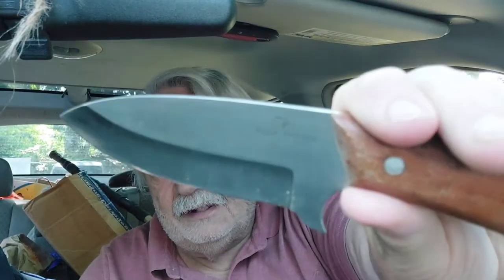Knife From Afghanistan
Plus links  to two Knife Center videos on bushcraft and Survival knives under 100 dollars.